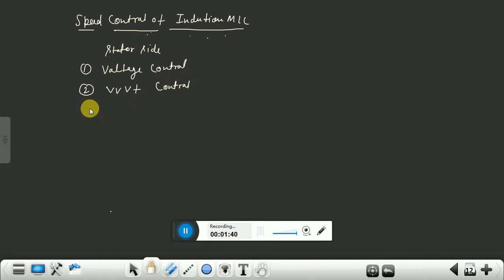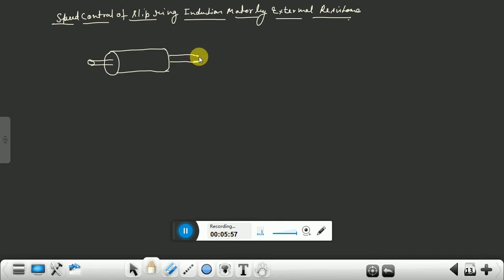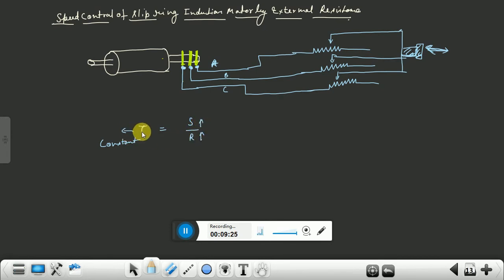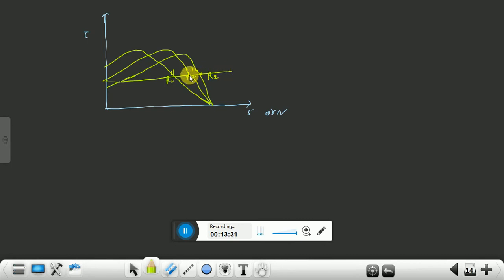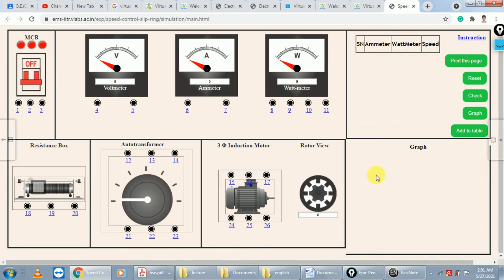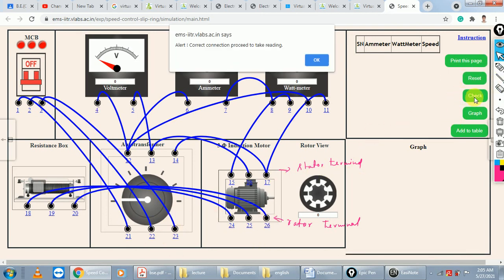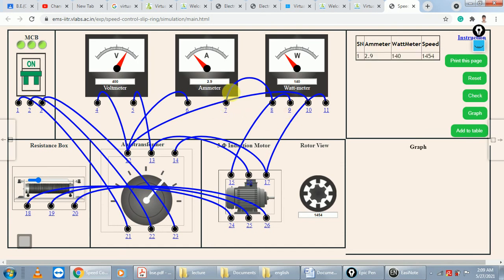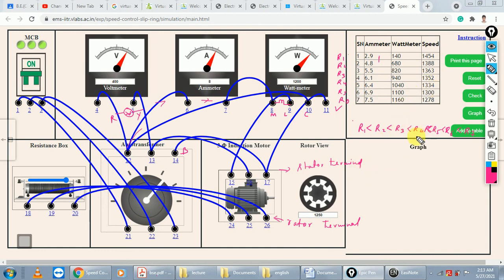Speed in Three-Phase Slip-Ring Induction Motor by virtual lab